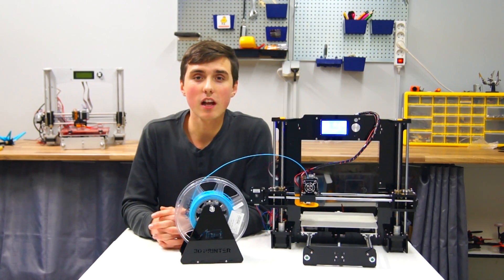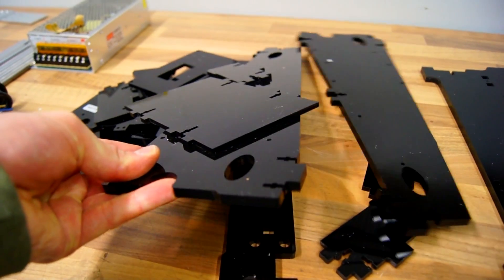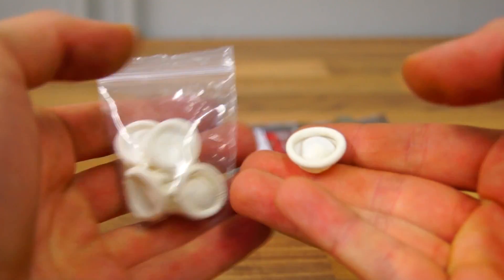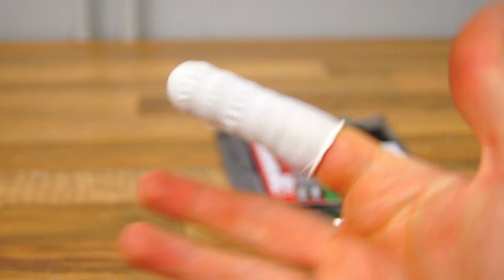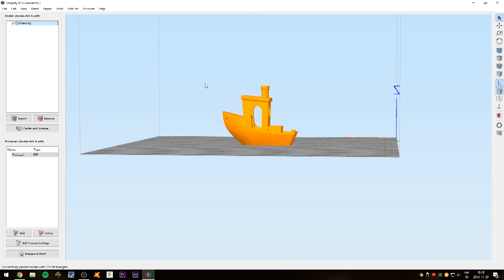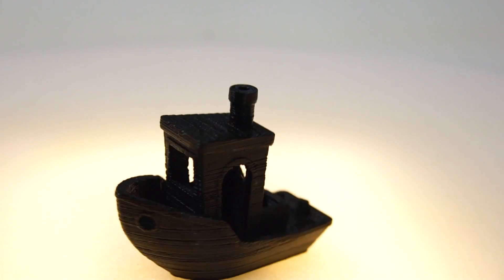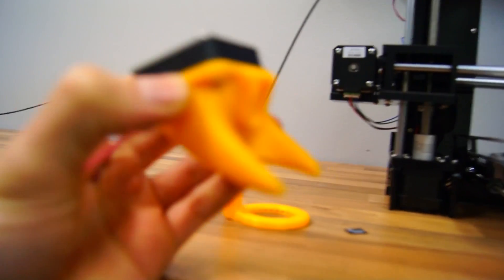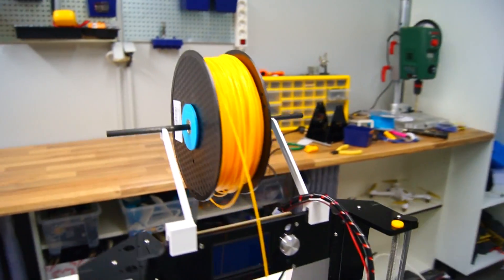Anet A6 Full Review - $200 3D Printer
In this video I will showcase the "Anet A6 Desktop 3D Printer Prusa i3 DIY Kit" for just 190$.

Specifications:

Brand: Anet
Model: A6
Frame material: Acrylic
Nozzle diameter: 0.4mm
Printing volume: 220 x 220 x 240mm
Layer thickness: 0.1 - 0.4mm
LCD screen: Yes
Print speed: 40-120mm/s
Supported materials: PLA, ABS and HIPS
Filament diameter: 1.75mm
Voltage: 110V/220V
Power: 150W

Used cameras:
Sony Alpha a55
OBS Multiplatform (screen recorder)

Video Editing Programs:
LightWorks